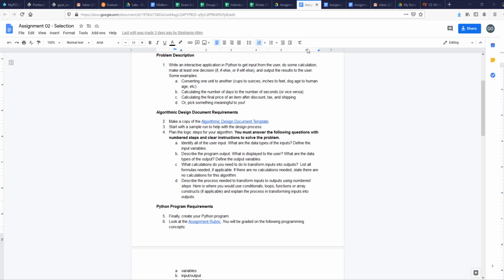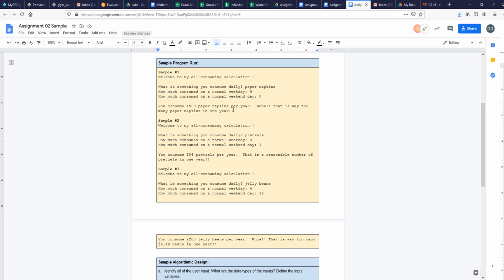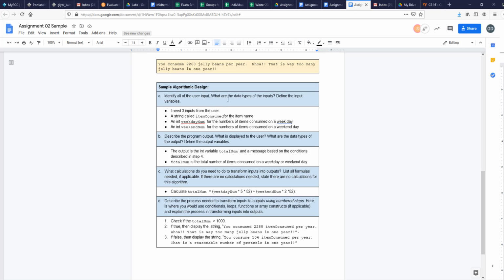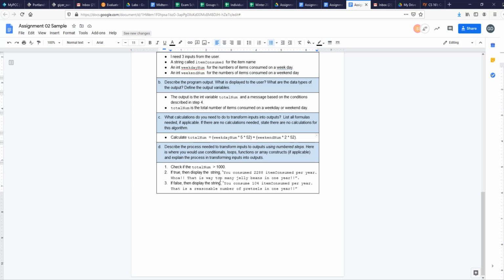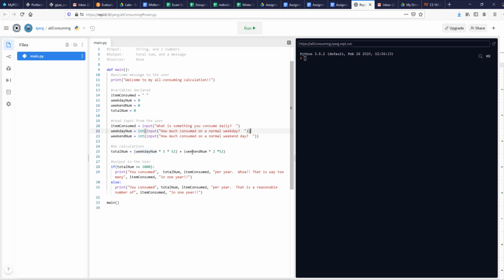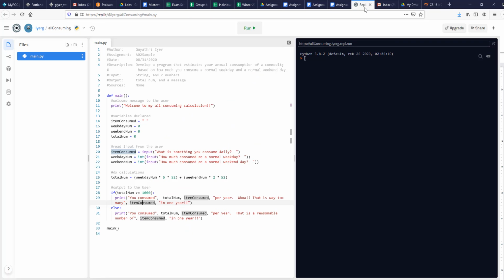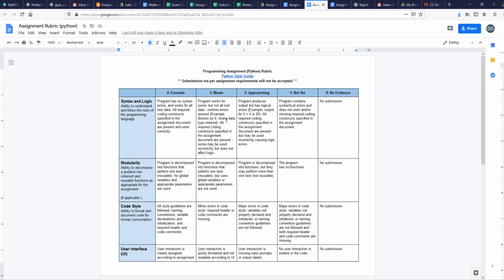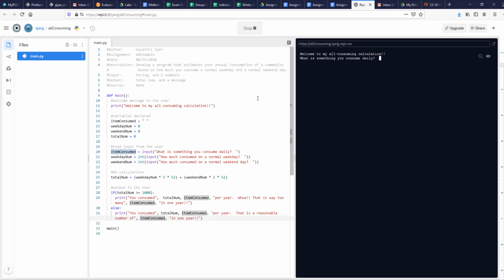CS160Assignment 2Sample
Sample program for Assignment 2, CS160 at PCC